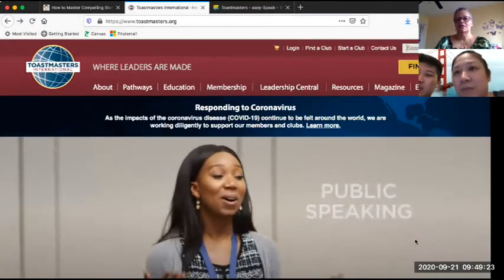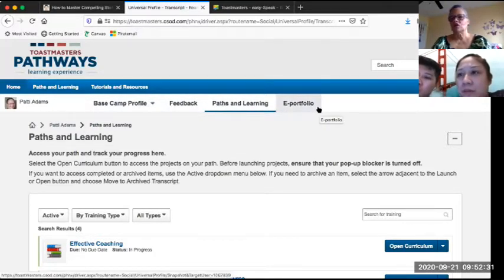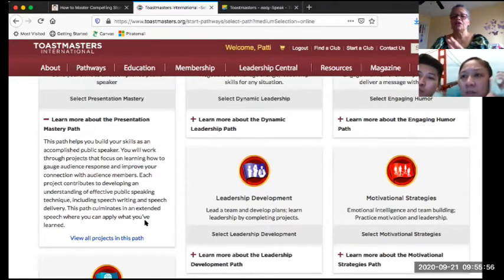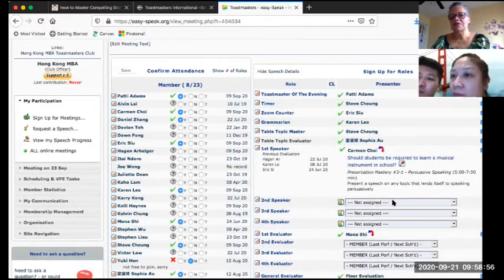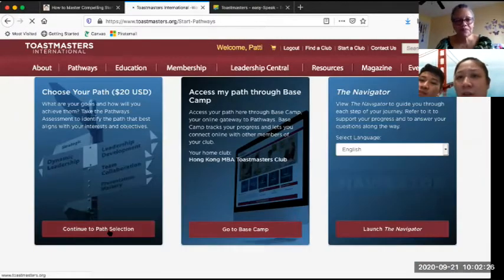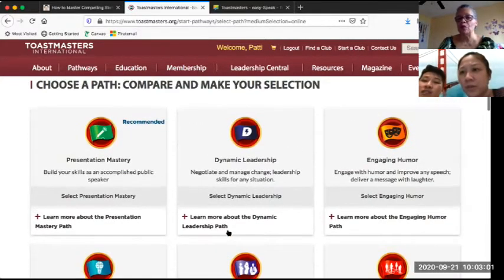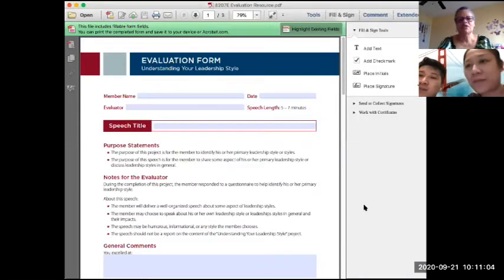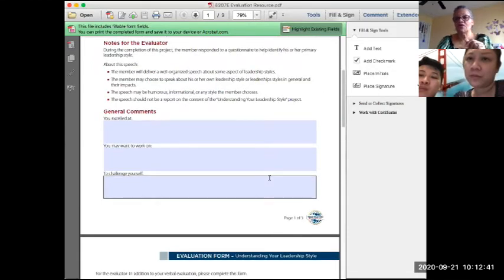Mentee Training 9 21 20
Toastmasters Patti Adams mentor a husband and wife team.